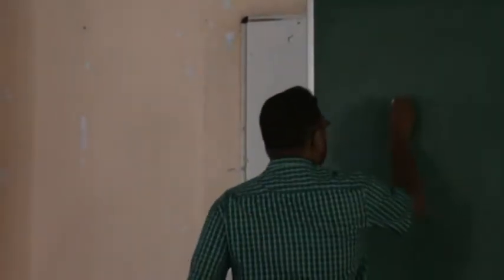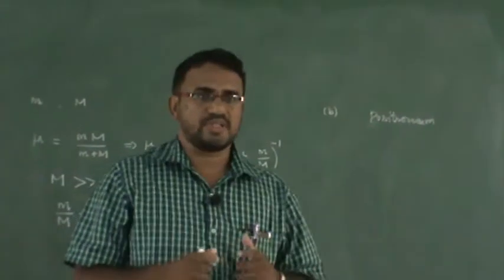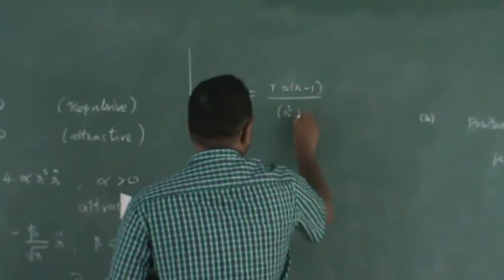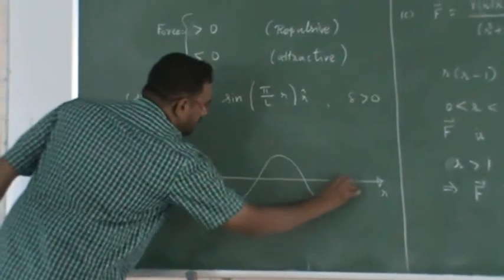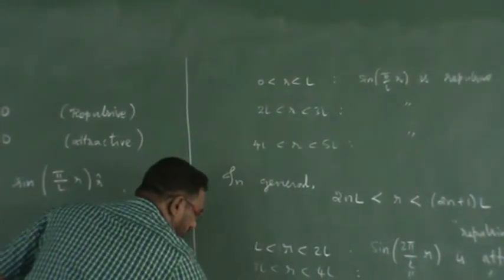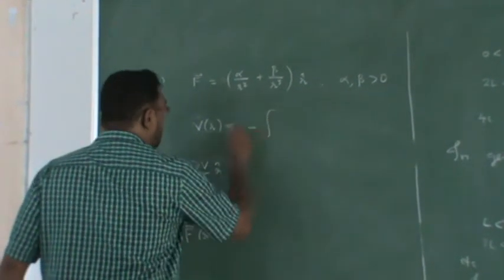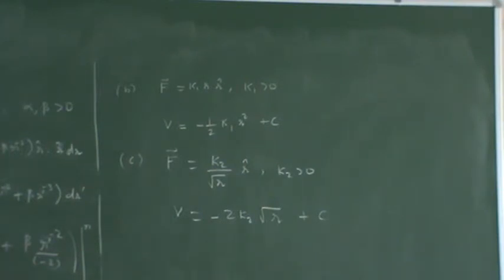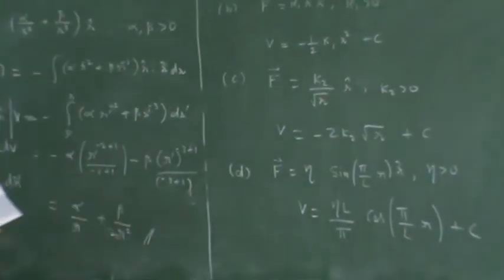M2U00034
Classical Mechanics - Central Force problems